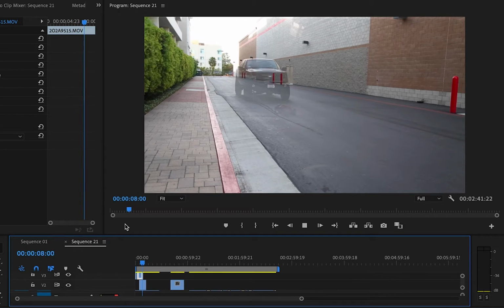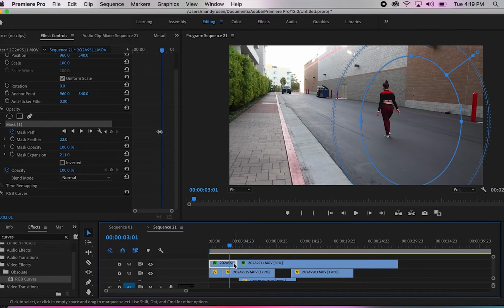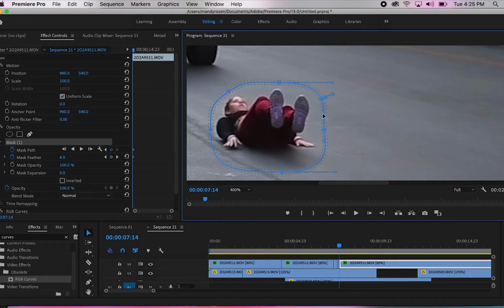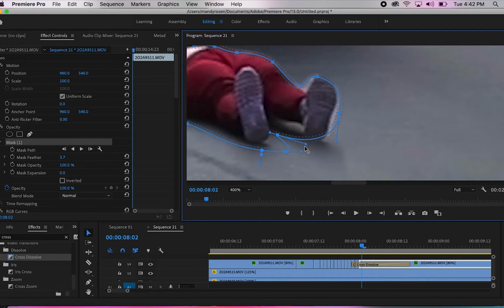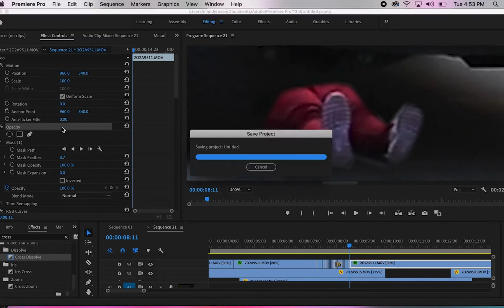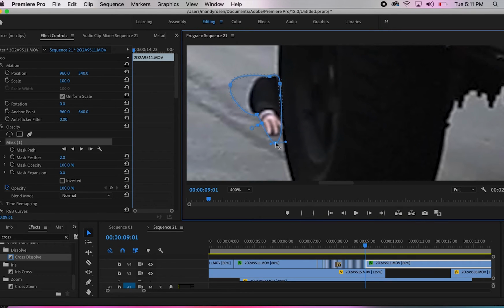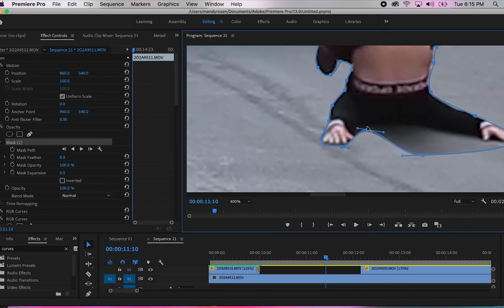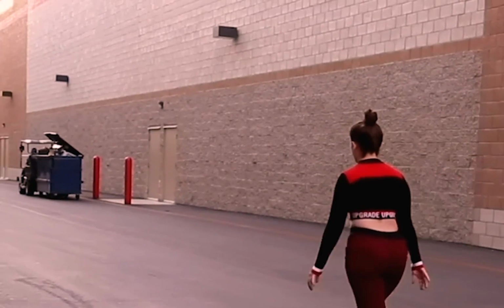Tutorial: Car Accident VFX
This edit took around 6 hours straight to edit!
Maybe one day I will attempt a similar video in a major street